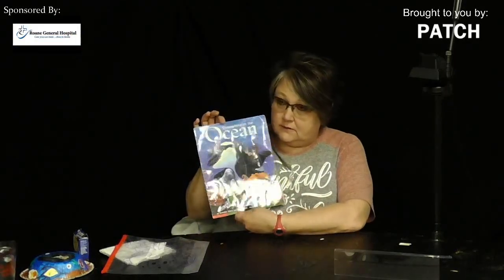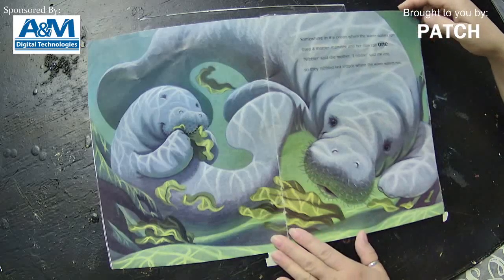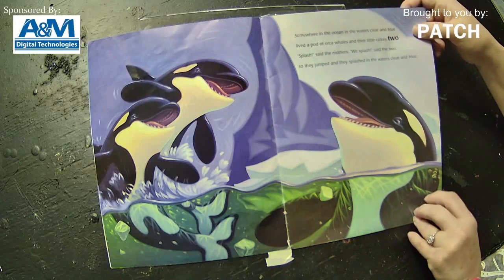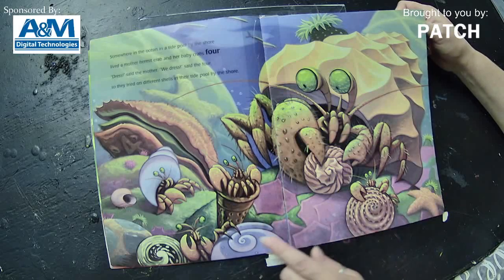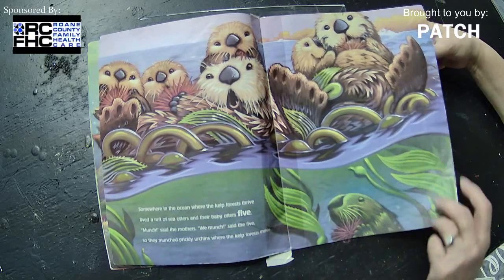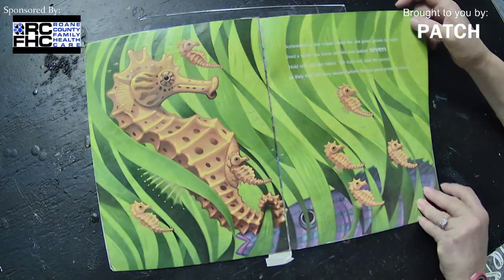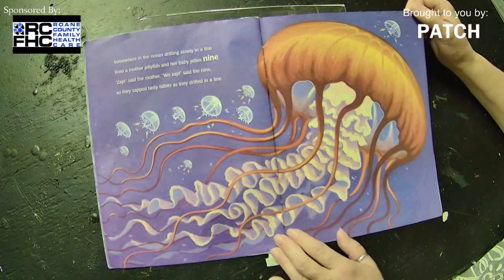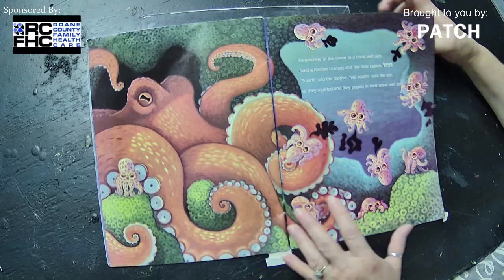Lessons with Pam - Somewhere in the Ocean: Read, Make, Do